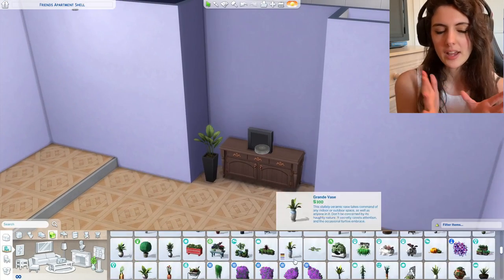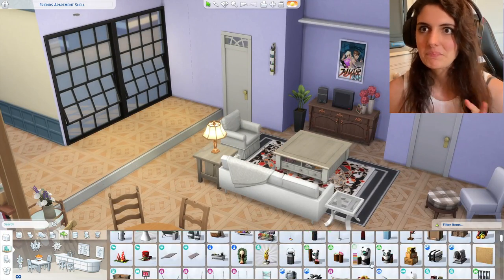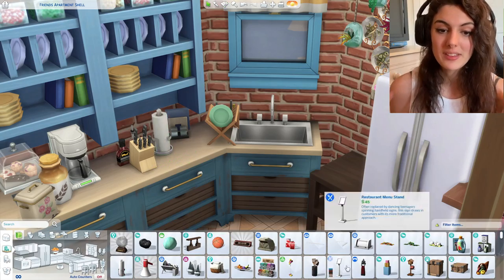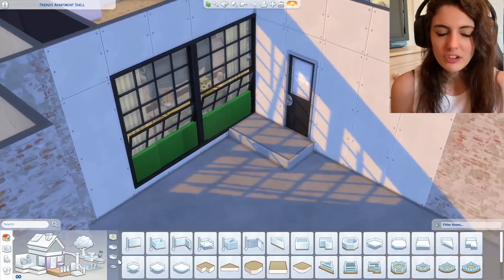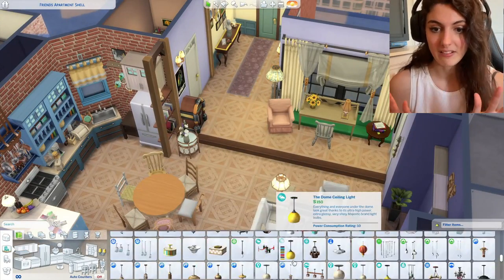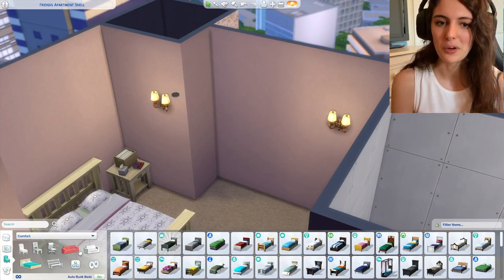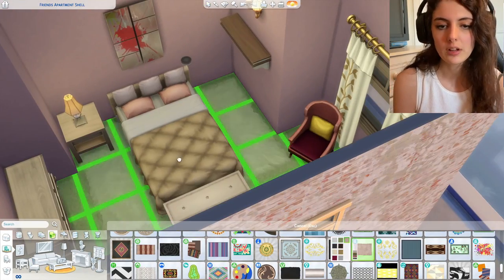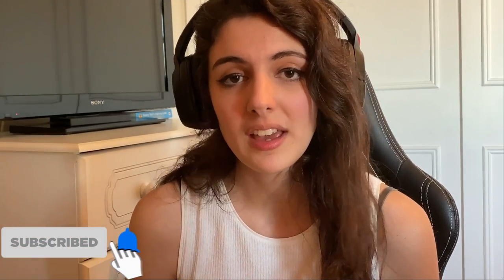FRIENDS APARTMENT (MONICA & RACHEL) | The Sims 4: Tazkabaz Speed Build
Hellooo lovelies! As promised, today I decided to build Monica and Rachel's apartment from the TV Series Friends! It's one of my all time fave series, so I hope you enjoy the video!

Sims Gallery Name: Tazkabaz

Any subscriptions/likes/comments are greatly appreciated!